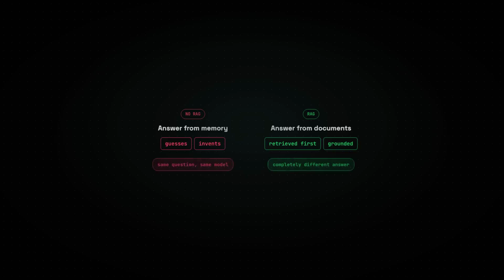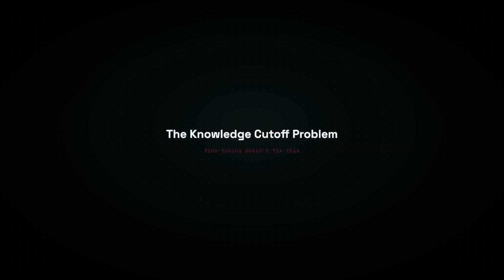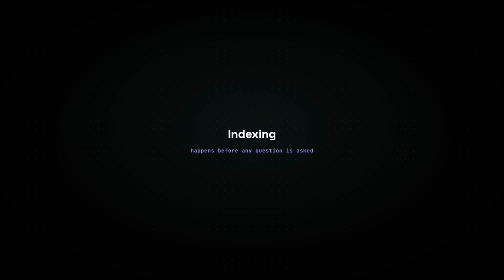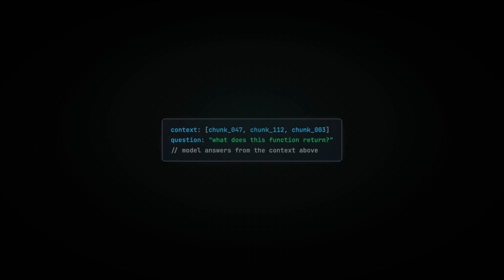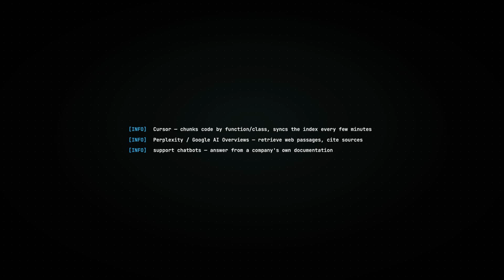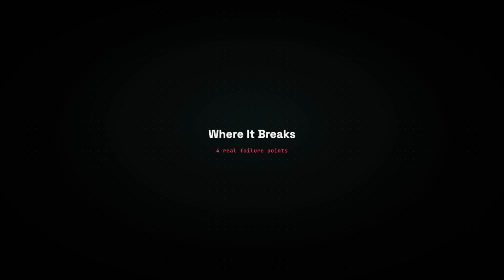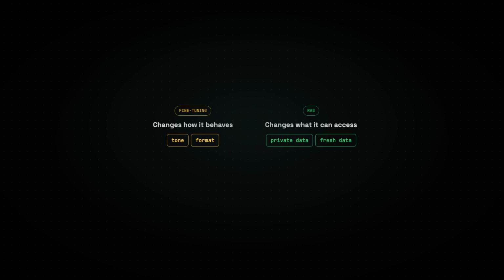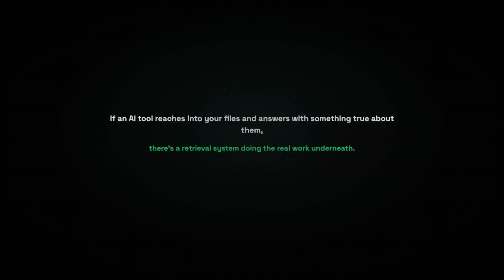RAG Explained: How Cursor Actually Reads Your Codebase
Same question, same model, two completely different answers. The one on the right checked real documents before it answered. That's RAG — and if you've used Cursor, Copilot, or Perplexity, you're already relying on it without ever seeing it happen.

What happens between typing a question in your editor and getting an answer that's actually about your codebase — and why context windows the size of entire books still haven't made this technique obsolete.

00:00 Intro
0:15 What you'll learn
0:27 The knowledge cutoff problem
0:52 What RAG actually is
1:23 Indexing
1:56 Retrieval
2:15 Generation
2:32 RAG is already everywhere
3:24 Re-hook
3:30 Where it breaks
4:23 RAG vs fine-tuning
5:01 The payoff
5:26 Closing

Whenever you use an AI tool that reaches into your files or documents and answers with something actually true about them, you can be confident there's a retrieval system doing the real work underneath. Same discipline as reading a stack trace instead of guessing what broke — the exact instinct "You Shouldn't Use useEffect" on this channel applies to a completely different layer of the stack.